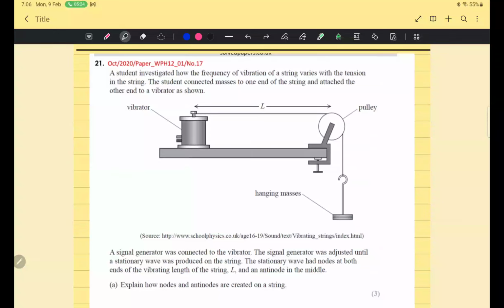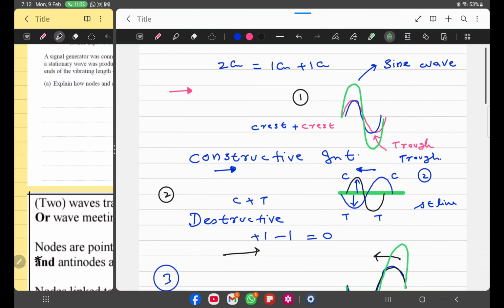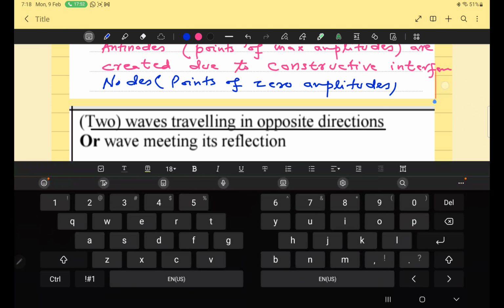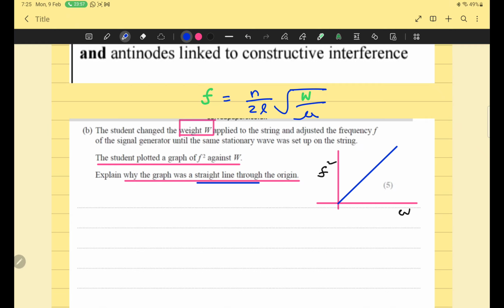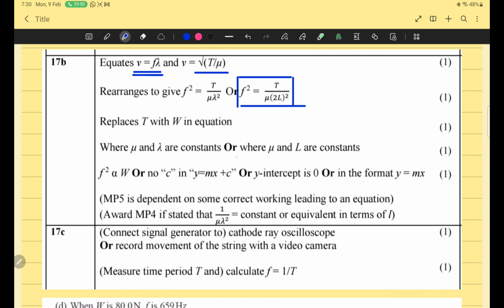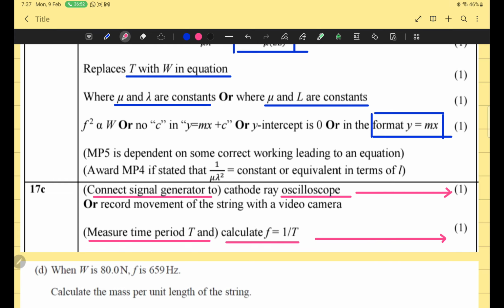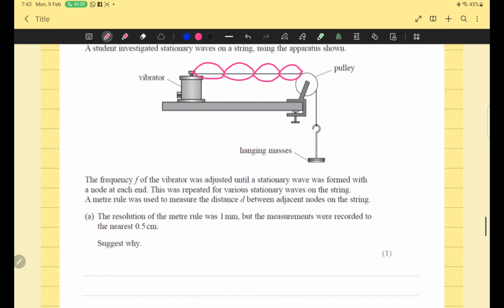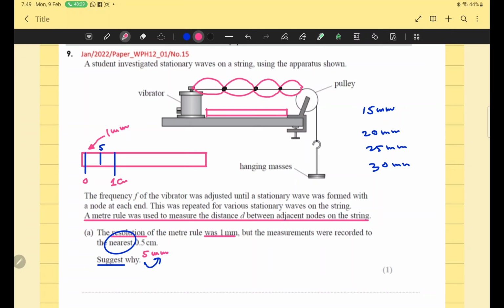Edexcel waves c3